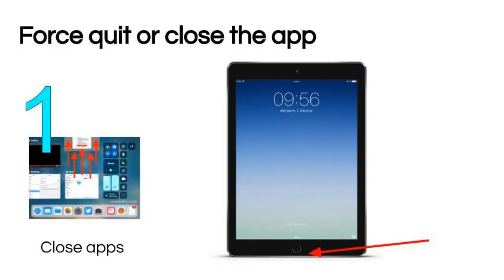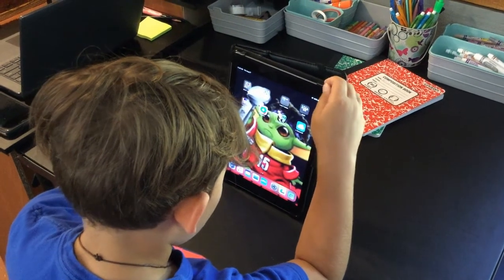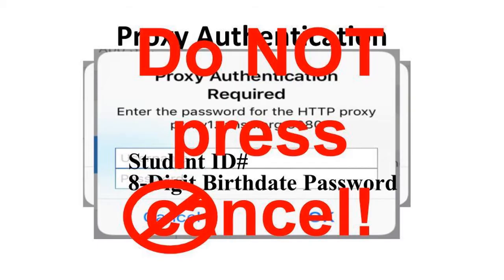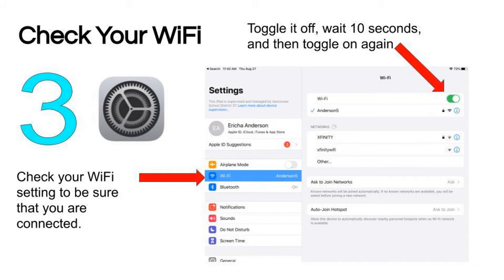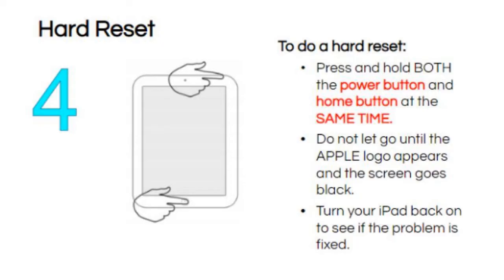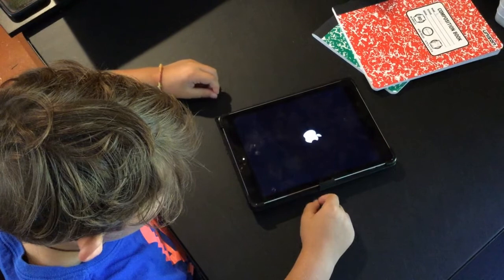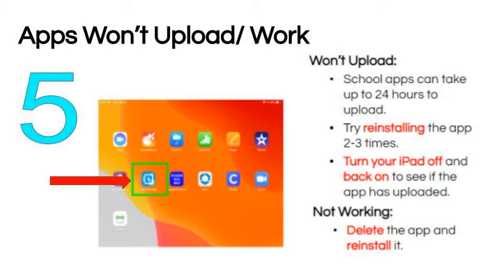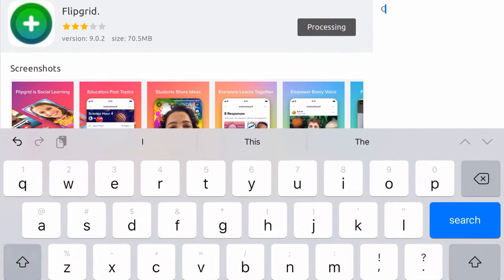iPad Troubleshooting Tips and Tricks